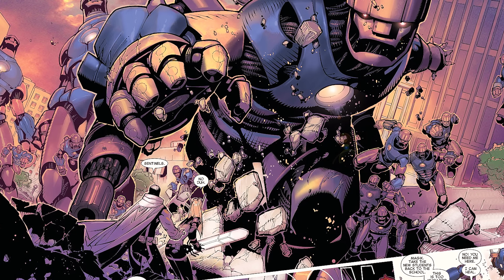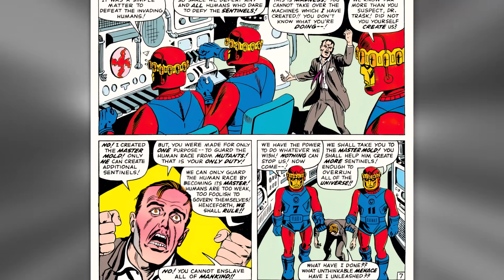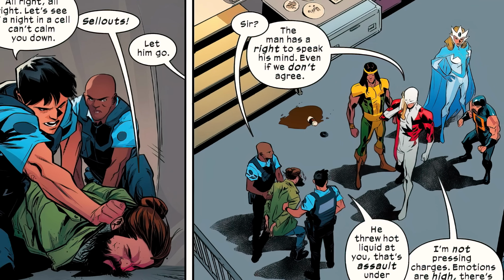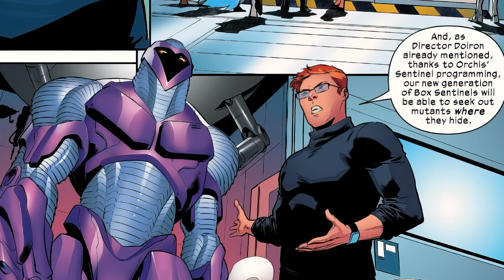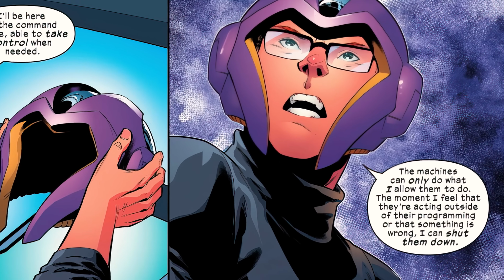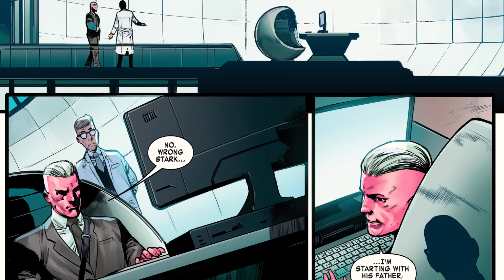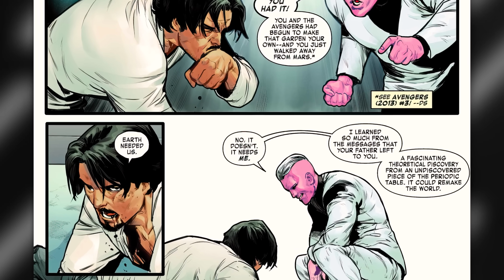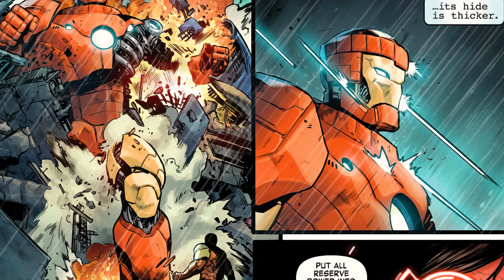Iron Man’s Mark II Armor Becomes a Sentinel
In this episode, we dive into the Marvel Universe and its Sentinels, one of the most iconic elements in the X-Men Universe. We explore two newer iterations of these mutant-hunting robots introduced in the Invincible Iron Man series and Marvel's Fall of X event. Sentinels, created by Bolivar Trask, have a rich history dating back to their first appearance in X-Men 14 in 1965. We recount their initial threat and evolution into the powerful beings they are today. We then delve into the new Box Sentinels and Stark Sentinels, to highlight their unique characteristics and why they might be the most powerful Sentinels every introduced into the Marvel Universe!